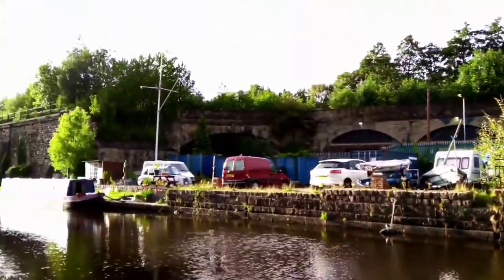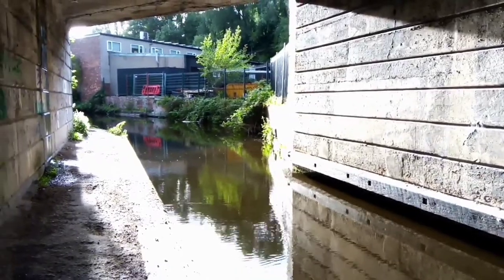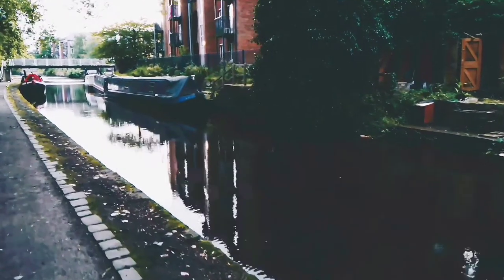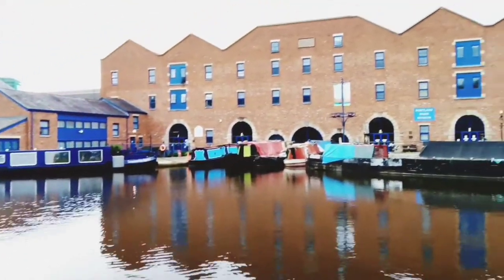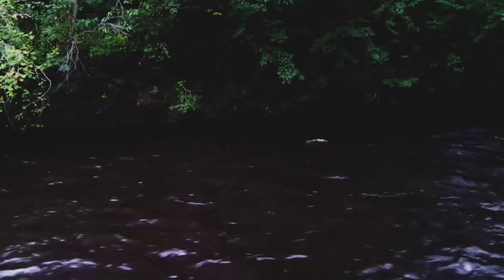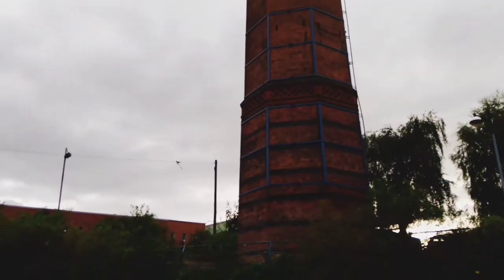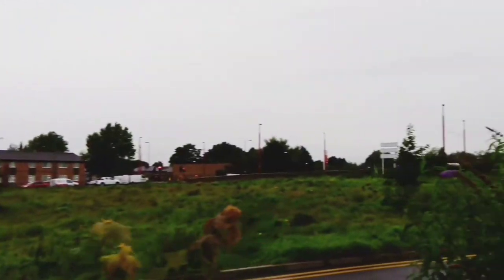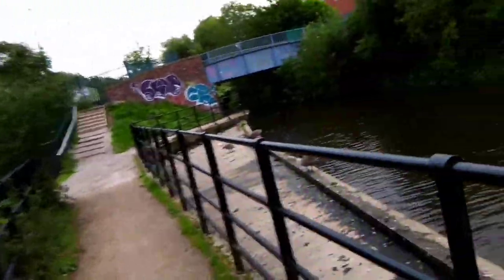Ashton, Huddersfield & Peak Forest Canal : 001 : River Tame